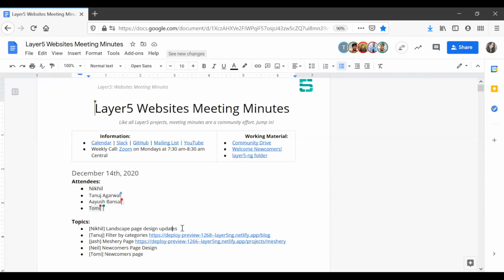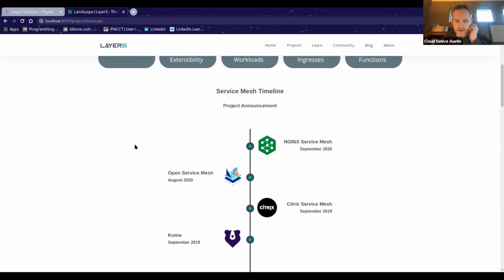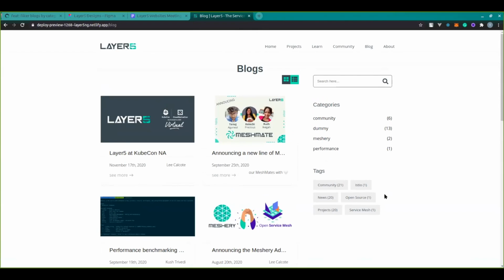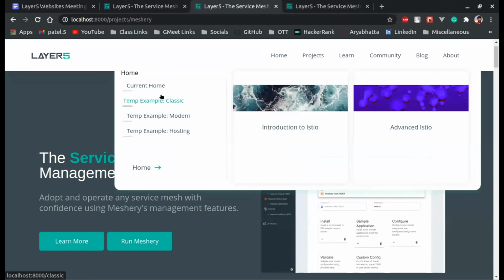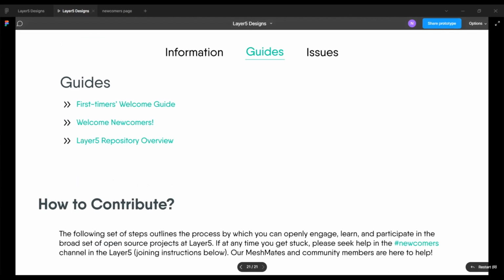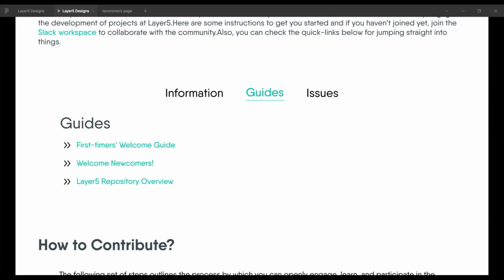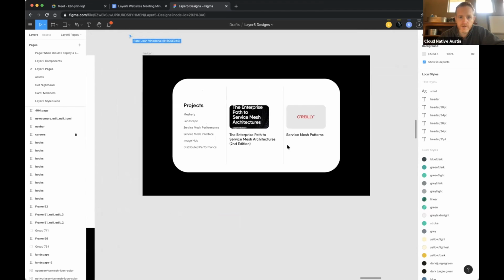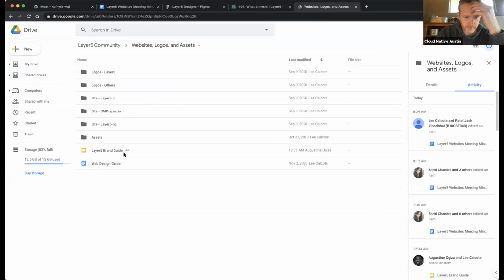Layer5 Websites Meeting (Dec 14th, 2020)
@adetomiie and Niel showoff a new newcomers page.